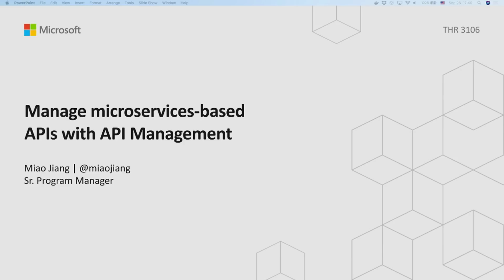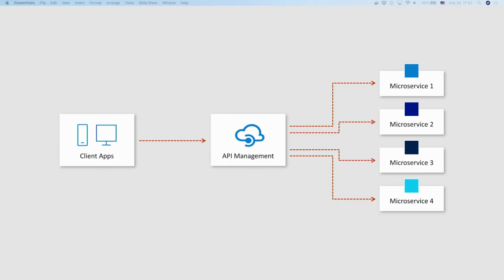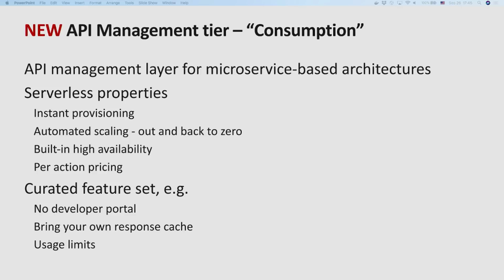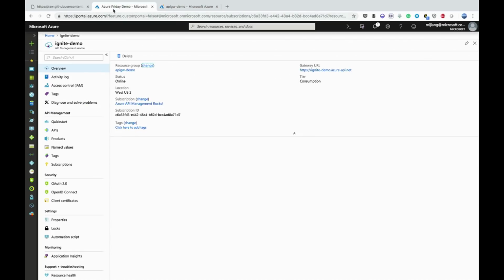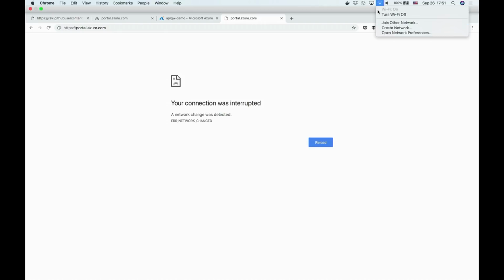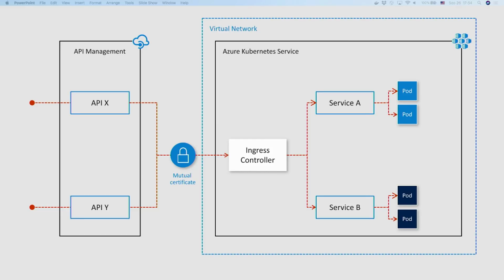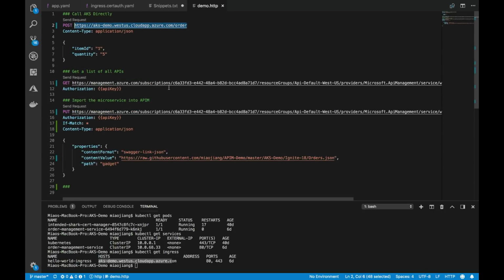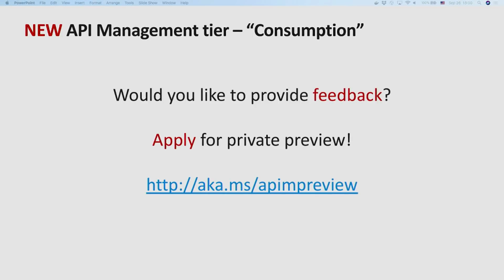Manage microservices-based APIs with Azure API Management - THR3106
Are you using (or considering) Azure Functions or AKS to build serverless and microservices solutions? You should join us to learn how to adopt API Management in your architecture.